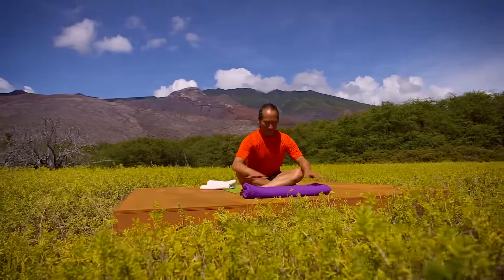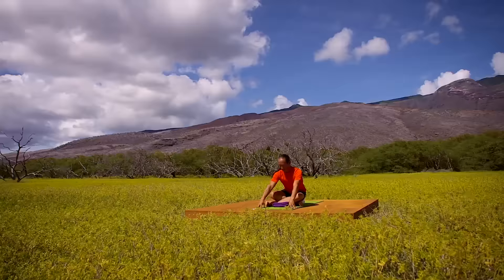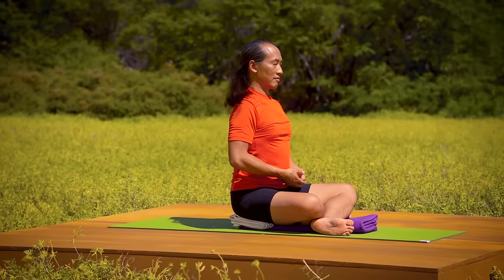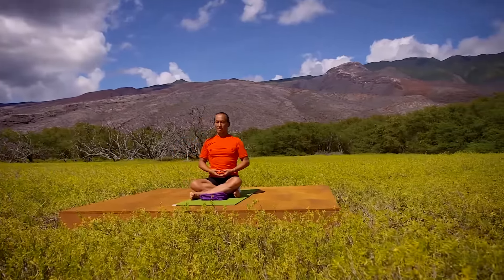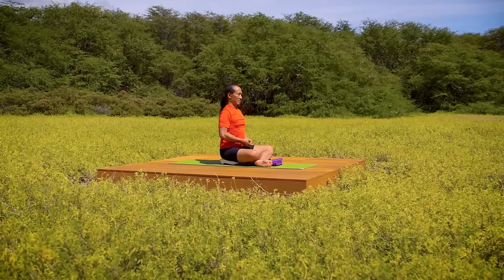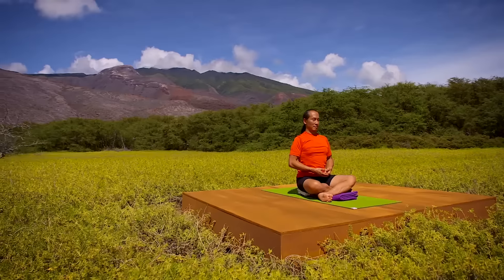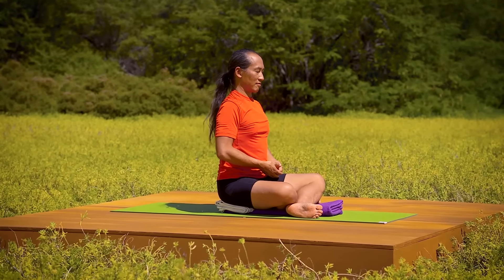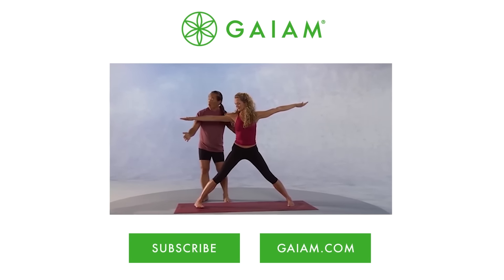Morning Meditation with Rodney Yee | Gaiam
Join Rodney Yee for A.M. Meditation.  Find your center and set a positive intention to take you through your day.